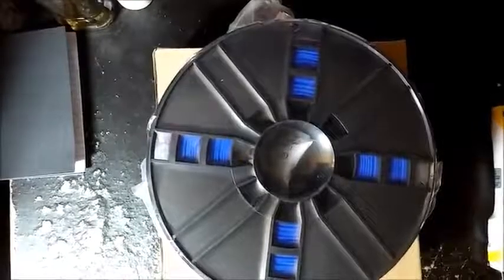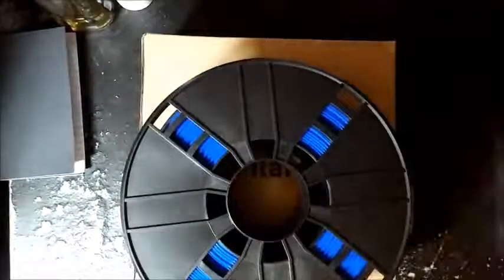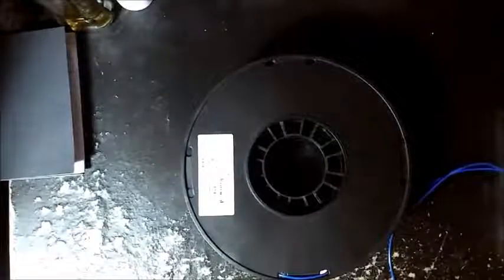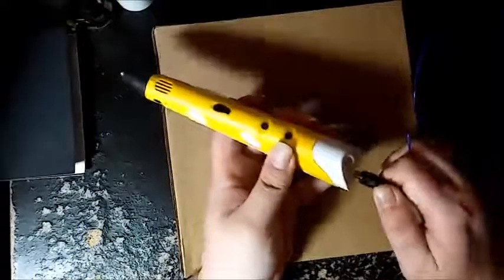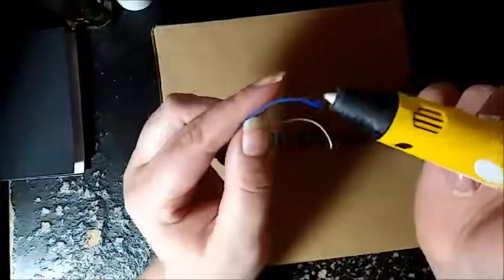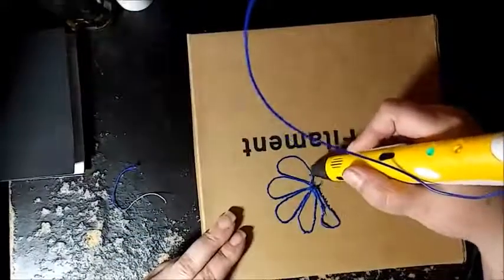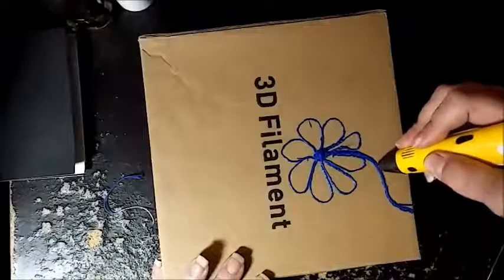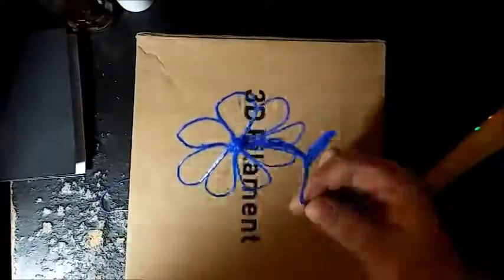PLA filament in my 3D pen over the ABS filament